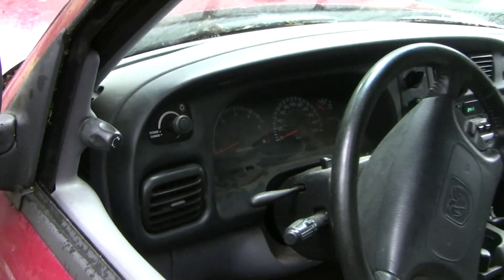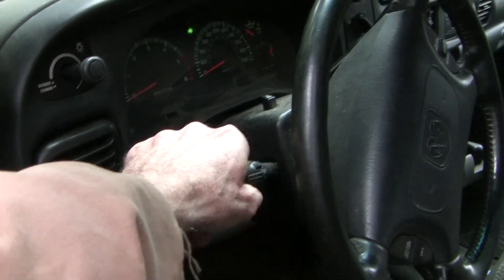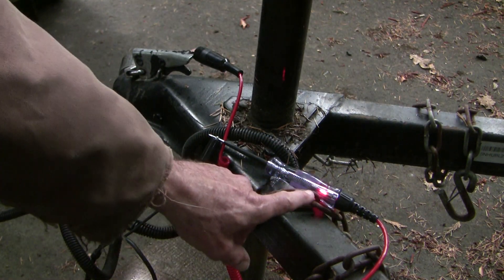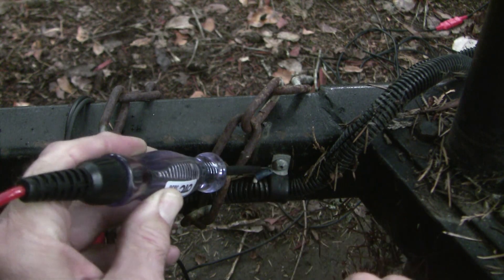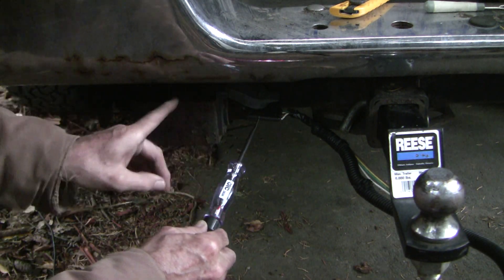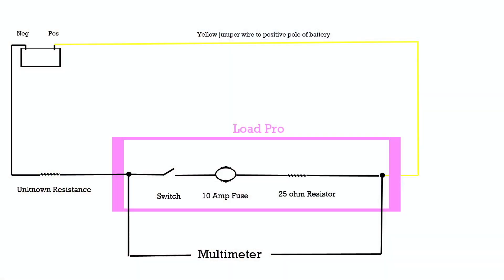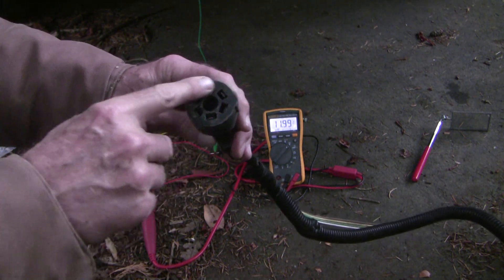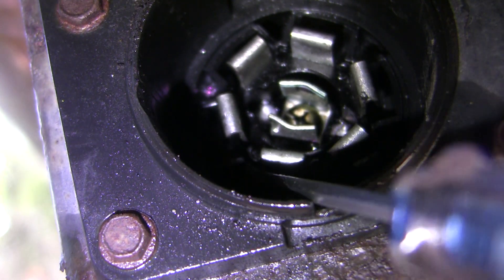Trailer Wiring Mystery!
This video demonstrates a systematic diagnostic method for diagnosis of trailer wiring problems in a vehicle with an unusual but characteristic presentation. Voltage drop testing, dynamic load testing, and common diagnostic methods are shown.
Although a LoadPro is used for part of this diagnosis, methods to approach this without a lot of tools are described.
DIY auto repair carries with it various risks, so weigh that against your confidence and competence, two very different qualities. Any misadventure you encounter if you decide to accept the risk of DIY repair is on you.